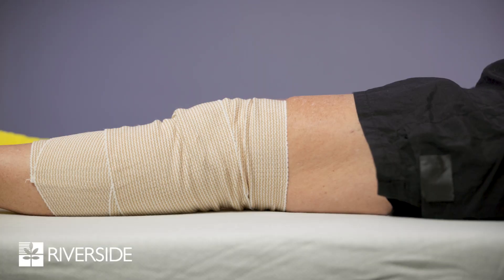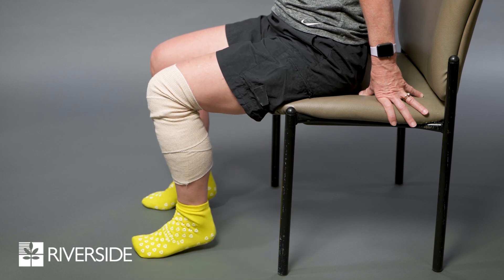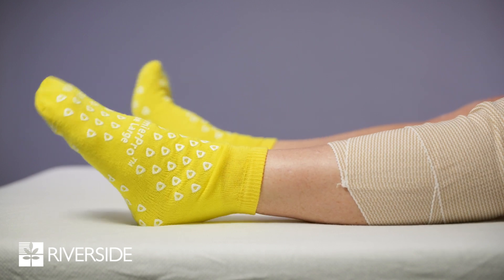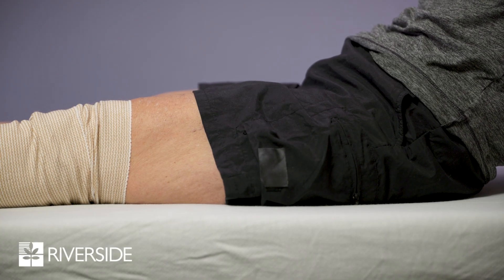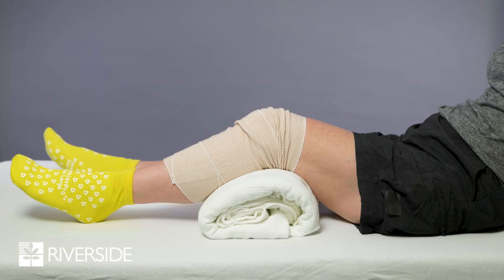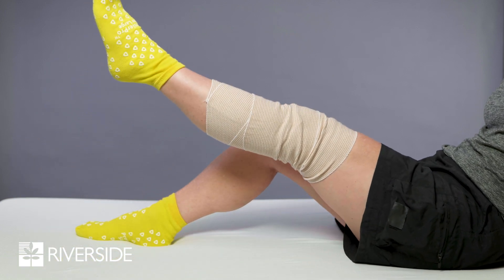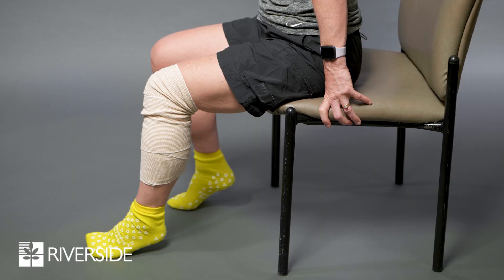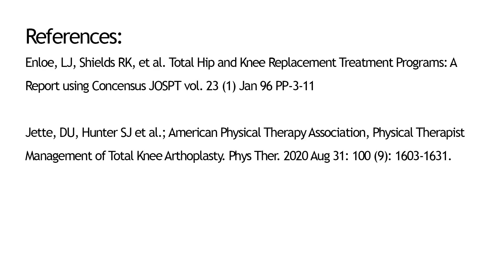Riverside’s Joint University: Physical Therapy Exercise Demonstrations for TJR Knee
Questions about your prescribed exercises or want to do them with a partner? A Riverside physical therapist demonstrates the exercises you should be doing after your procedure in an effort regain strength and movement. Your effort will lead to better success!

Explore More with Riverside Orthopedic and Sports Medicine Specialists

Explore Comprehensive Orthopedic Care: Discover our wide range of orthopedic services

Discover Our Locations: Find a Riverside Orthopedic and Sports Medicine Specialists location near you

Stay Informed with Healthy YOU Blogs: Explore our informative Healthy YOU blogs on orthopedics

Tune in to Healthy YOU Podcast: Listen to our Healthy YOU podcast episodes for valuable insights into orthopedic health